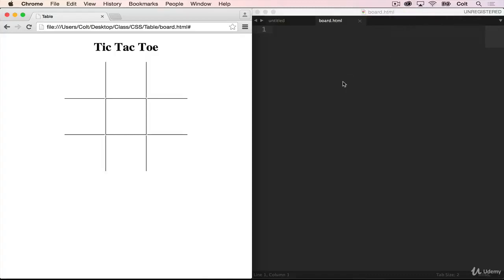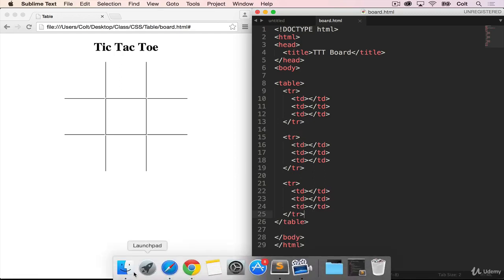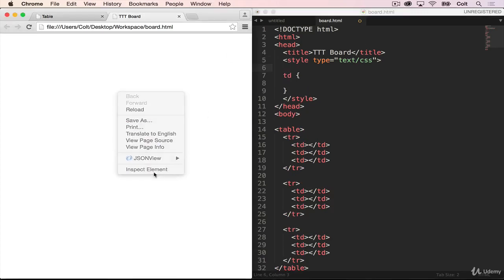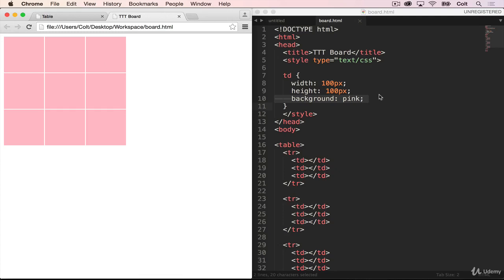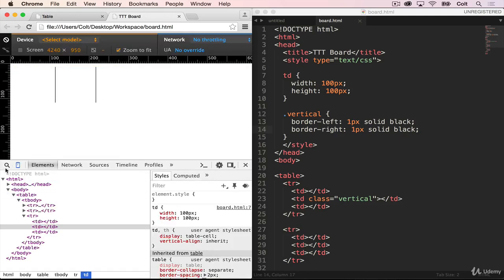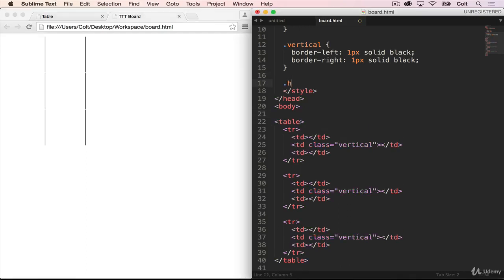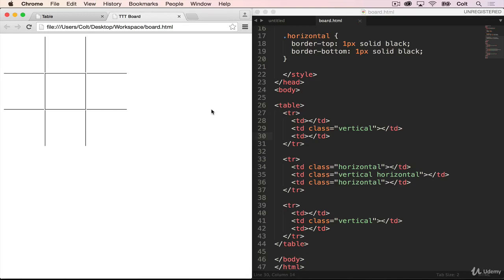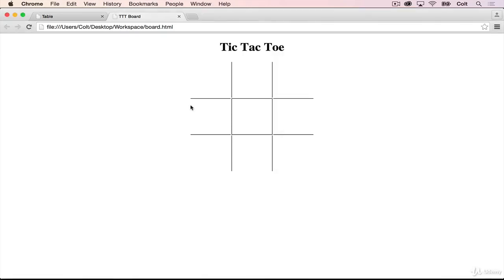16 CSS Creating a Tic Tac Toe Board SOLUTION